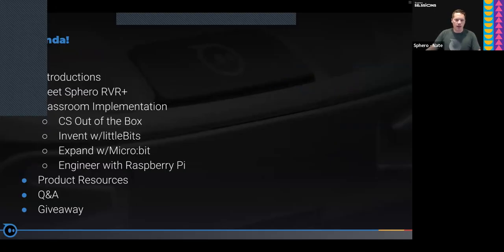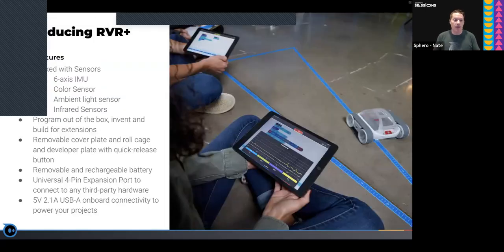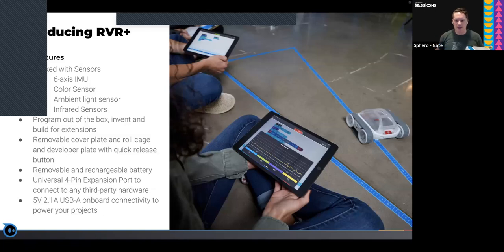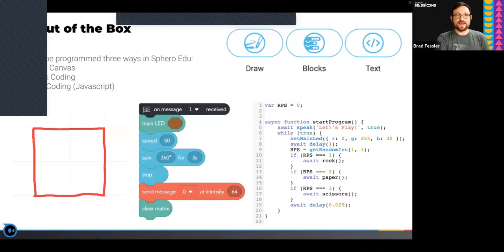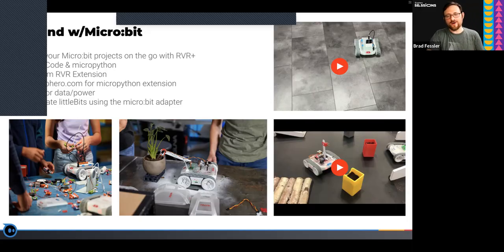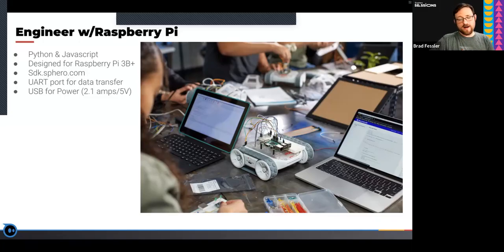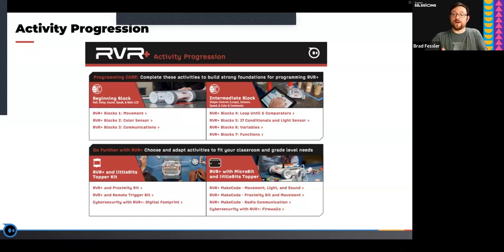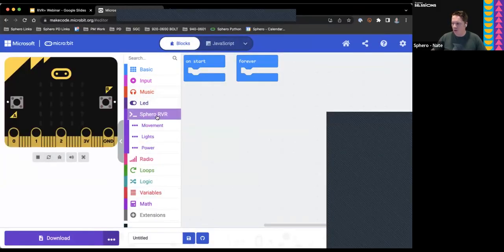Sphero Session: Coding and Engineering with RVR+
Join Nate (Product Manager for RVR+) and Brad (Professional Development Manager) for a deep dive into RVR+. Join this webinar to get a tour of the robot and all of its features. In addition to learning about RVR+, you will also learn how to incorporate RVR+ into your classroom.